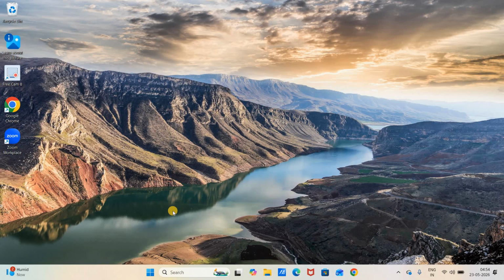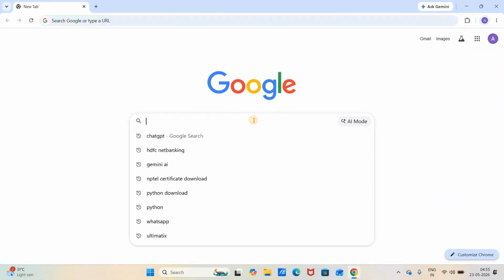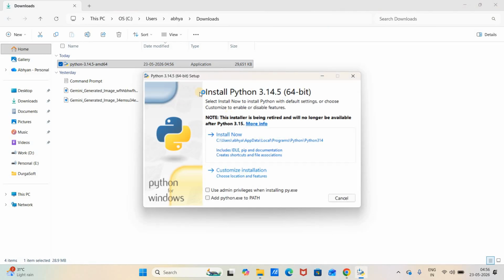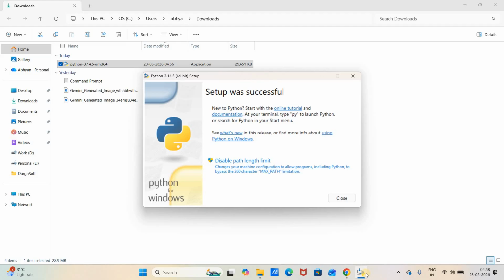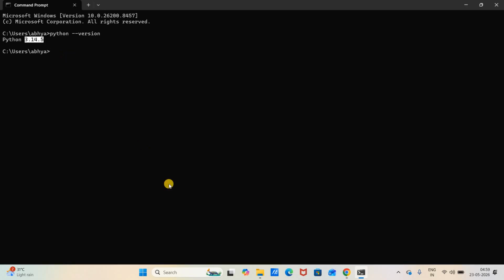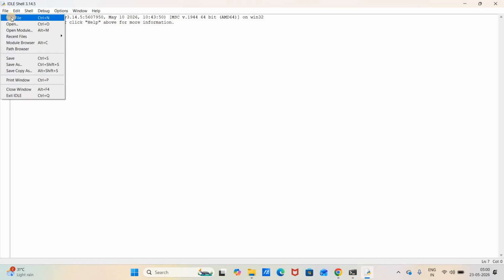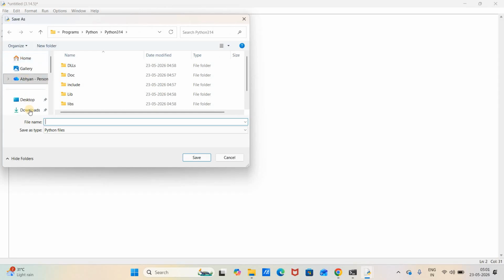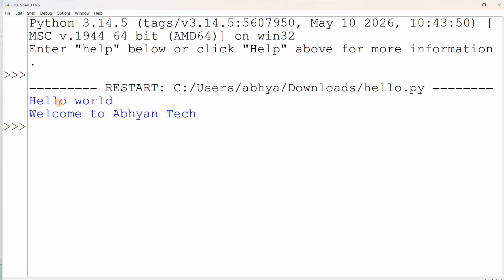How to Install Python on Windows | Beginner Friendly Step-by-Step Setup Guide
Welcome to ABHYAN TECH!

In this video, you will learn how to install Python on Windows step by step in the easiest way possible. This tutorial is specially designed for beginners who are starting their Python programming journey.

In this video, we will cover:
✔ How to set PATH correctly
✔ How to verify Python installation
✔ How to check Python version
✔ Beginner-friendly explanation

If you are new to programming, don’t worry — this tutorial will help you set up Python without confusion.

Python is one of the most powerful and beginner-friendly programming languages used in:
🔹 Web Development
🔹 Artificial Intelligence
🔹 Data Science
🔹 Automation
🔹 Machine Learning

Make sure to:
📢 Share with friends learning coding